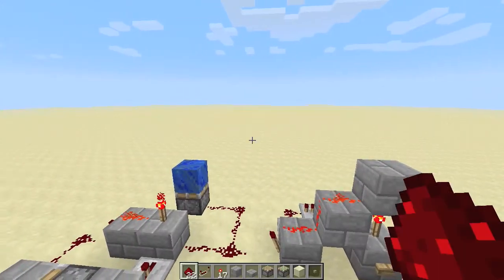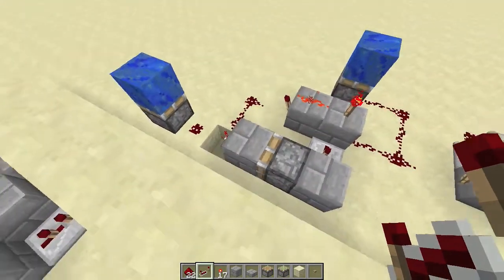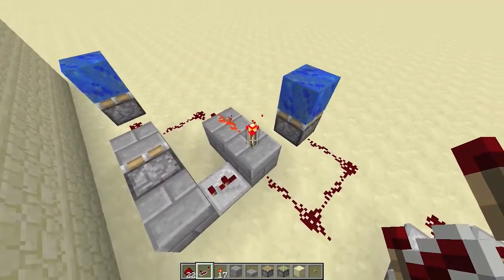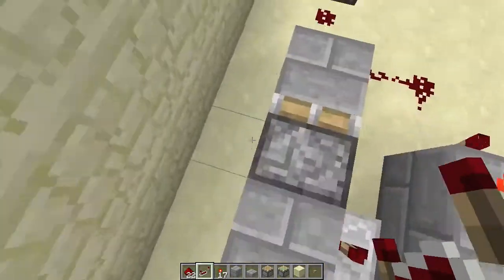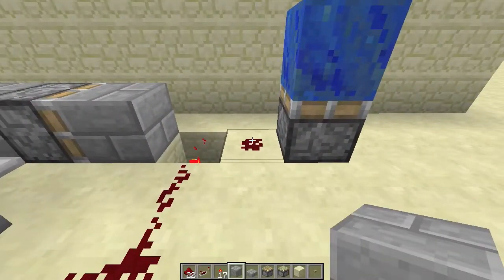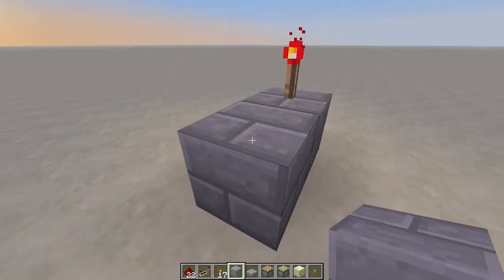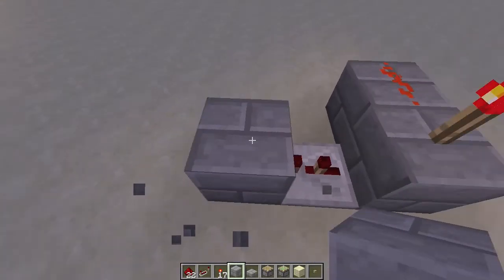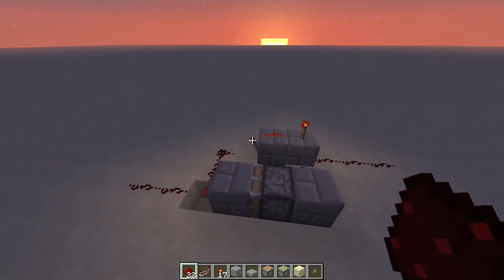1 tick pulse detector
A request on reddit prompted me to create this 1 tick pulse detector.

If anyone has a solution for the flickering I would be thankful.
I know it's a problem with OS X Mountain Lion and the LWJGL version used in Minecraft.